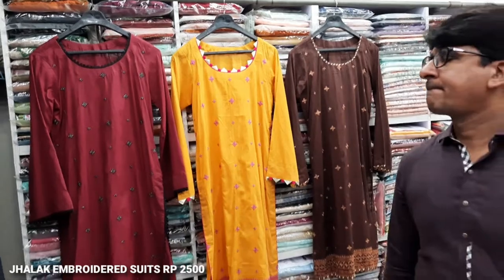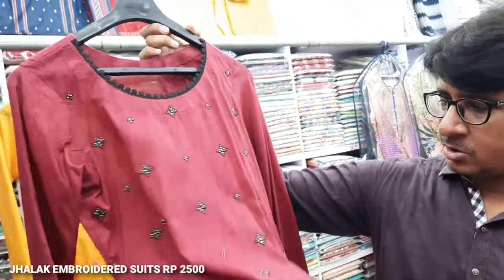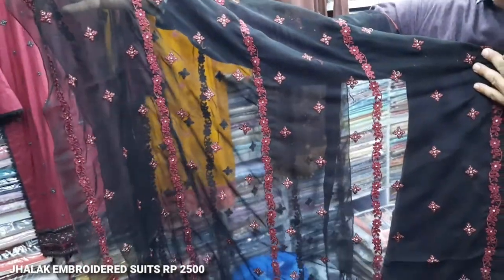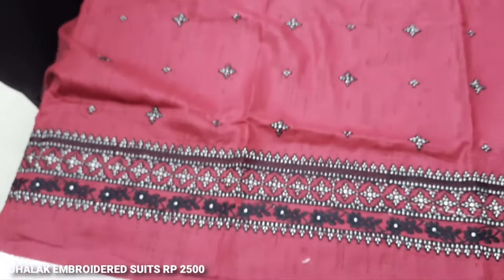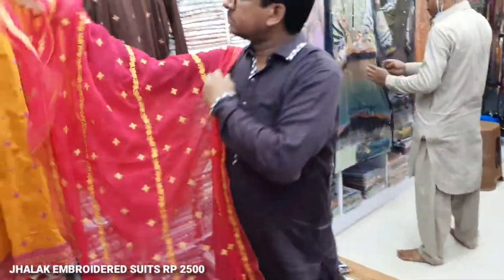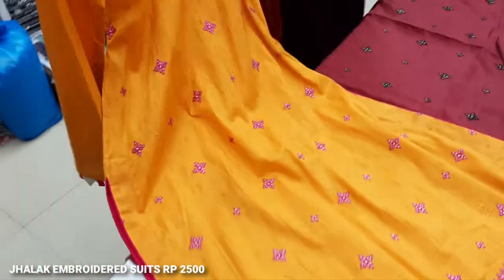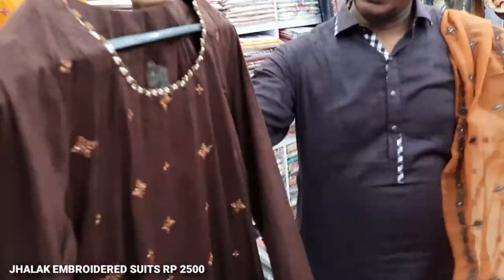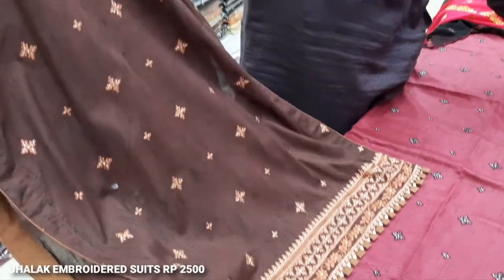LATEST BIN HASNAIN JHALAK THREAD WORK UNSTITCH 3PES RP 2500 AT SAQAFAT COLLECTION OUTLET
SHOP ADDRESS

SHOP # G-138
AT SAIMA SHOPPING MALL NEAR GULISTAN E JOHAR KARACHI SINDH PAKISTAN

AVAILABLE VARIETY
COTTON/LAWN/CHIFFON/LINEN/KHADDAR/KHAADI FABRIC ORGANZA JACQUARD BANARSI BRIDAL PARTY WEAR DRESSES CHIKANKARI DIGITAL PRINT EMBROIDERED SERIES FANCY COTTON UNSTITCH SUITS//SHORT SHIRT DESIGN FROCK //HAND WORK